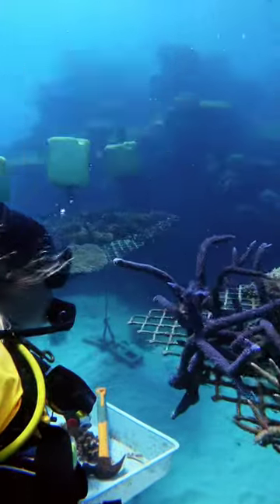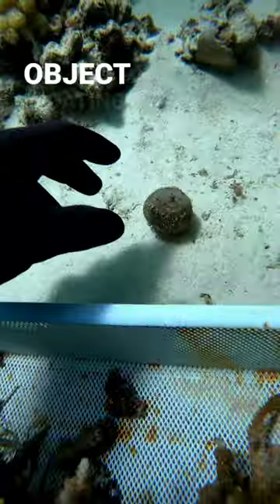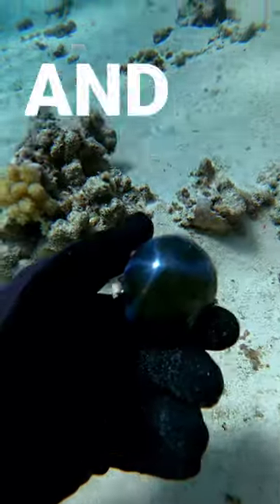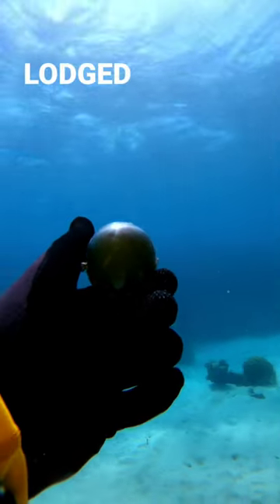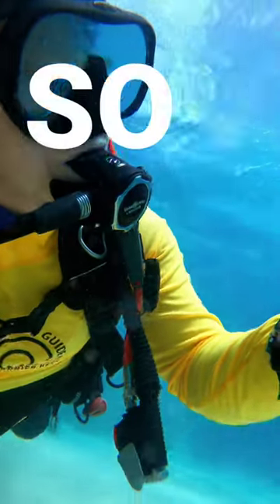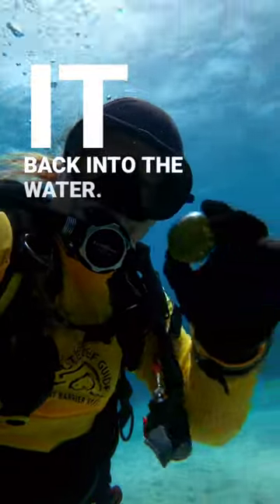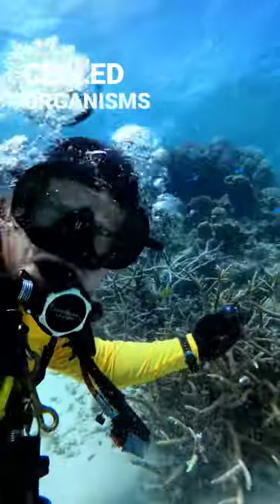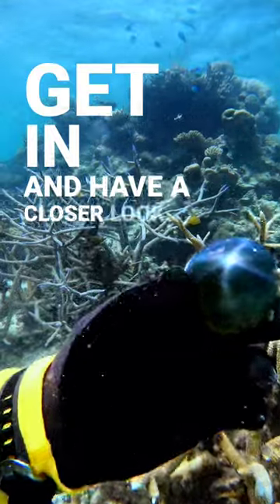The sailors' eyeball (pirate's)